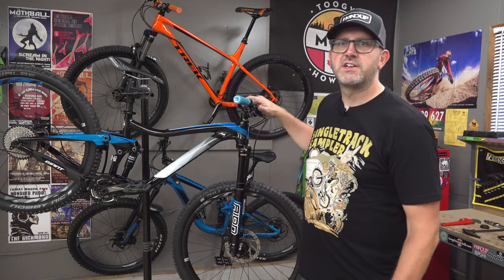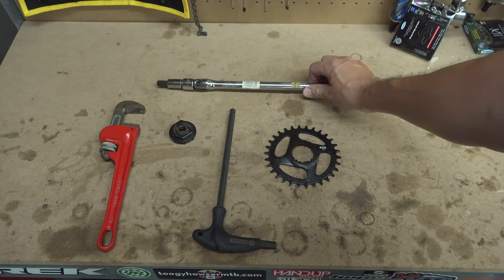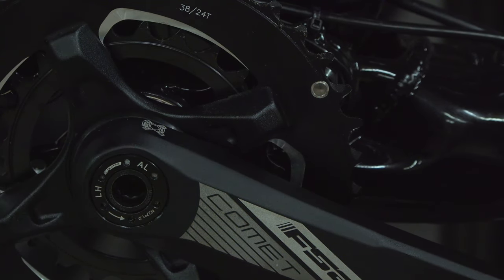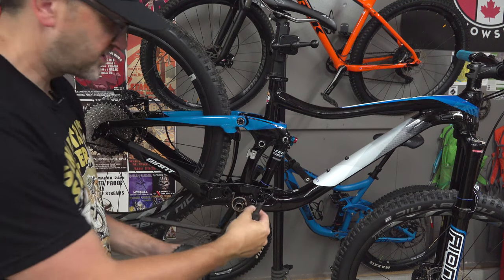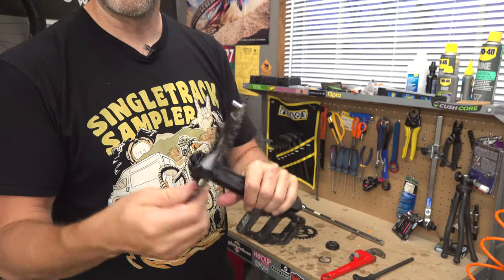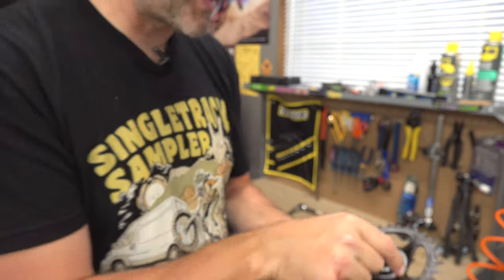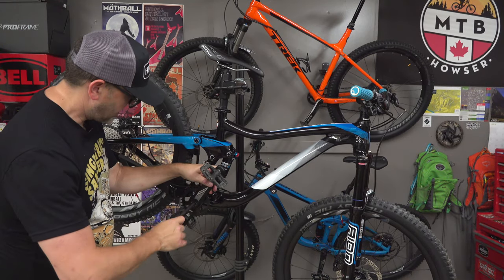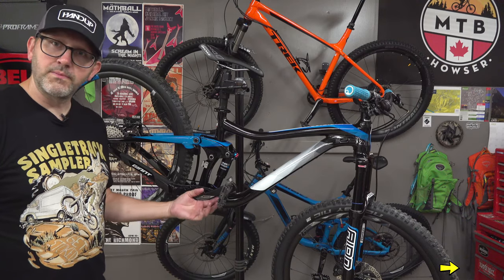FSA Comet Crank 1X Conversion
Just a quick video converting a FSA Comet 2X chainring to a 1X setup

or if you are in Canada

Camera Gear:
GoPro Hero 7 Action Camera
FeiyuTech Feiyu WG2X 3-Axis Wearable Gimbal
Tascam DR-10L Portable Digital Audio Recorder
GoPro Performance Chest Mount
Universal Smartphone Tripod Adapter
JOBY GorillaPod Compact Tripod
Stuntman Chest Harness for Action Cameras

CushCore Tire Inserts 27.5
CushCore Tire Inserts 29
CushCore Tire Inserts 27.5+ Plus sized
Maxxis Minion DHF EXO/TR Tire - 27.5 Plus Dual Compound/EXO/TR, 27.5x2.8
Maxxis Minion DHR2 27.5x2.80 Folding 3C Maxx Terra EXO TR 120TPI Black
Orange Seal Endurance Sealant

Riding Gear:
Fox Proframe Full Face MTB Bike Helmet
Bell Super DH Helmet
Fox Racing Demo DH WR Pants
Fox Main Race Goggles
100% STRATA Goggle
SixSixOne Rage Hard Knee Guard
SixSixOne 661 Rage Elbow Pad
Five Ten Men's Freerider Shoes

Components:
PNW Components Bachelor Dropper Post w/Loam Lever
PNW Components Range Handlebar KW Edition
FUNN Full-On Handlebar
FUNN Crossfire Stem
FUNN Hilt Grips
FUNN Zippa Lite Chain Guide
RaceFace Chester Composite Bike Pedal
Chromag Lynx DT Saddle
SunRace 10-Speed Cassette 11-46T MX3
Rockshox Debonair Air Spring Upgrade Kit

Tools & Accesories:
Venzo Pedal Mount Wall Mount
Pedro's Pro T/L Handle Hex Set
Feedback Sports Sport-Mechanic Repair Stand
Topeak D2 Smart Guage
Topeak Pocket Shock DXG Bike Pump
Topeak Mini 20 Pro Mini Tool
Venzo Bike Torque Wrench Allen Key Socket Set